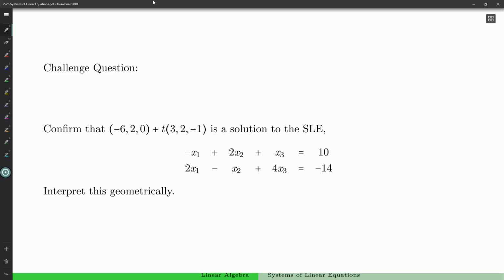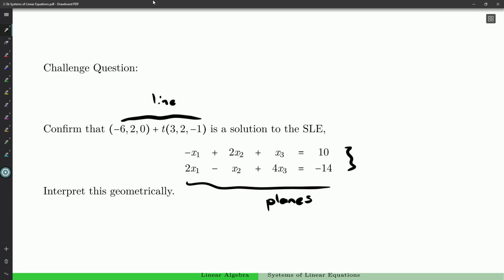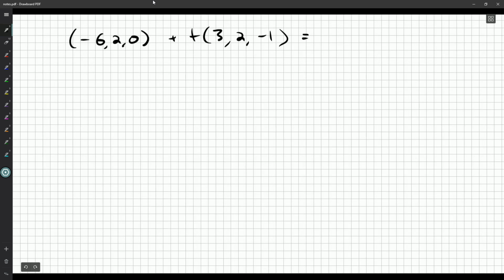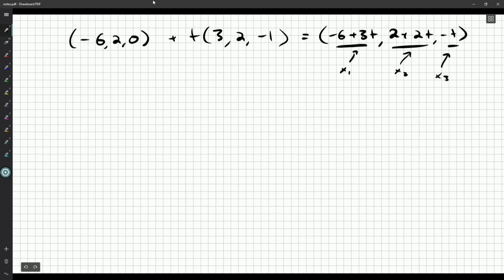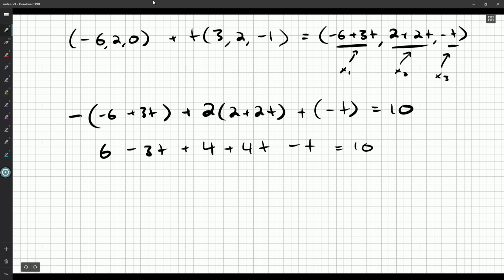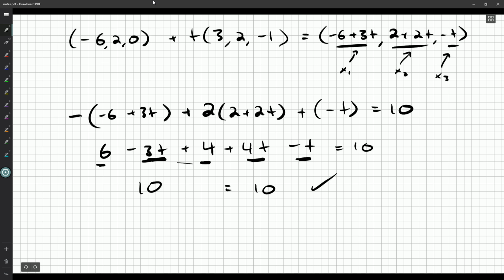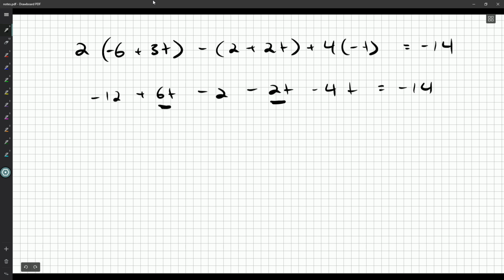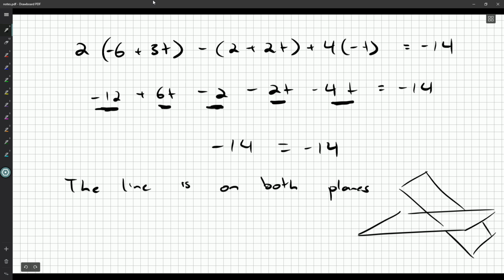2 2b 14